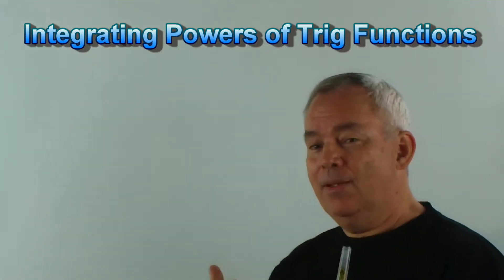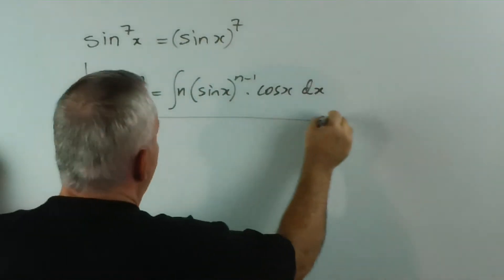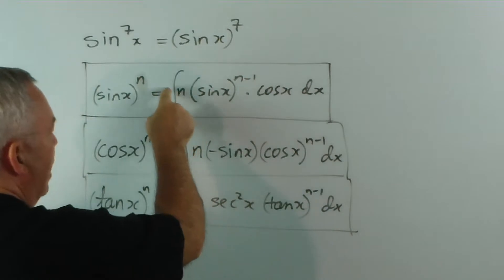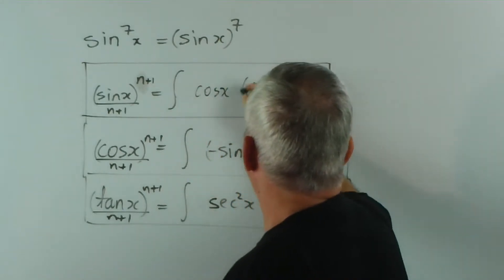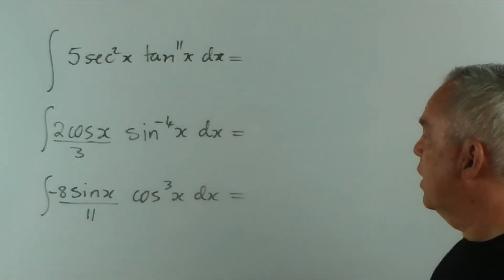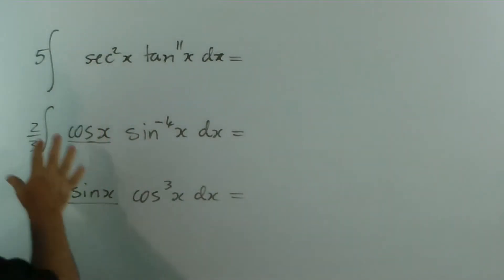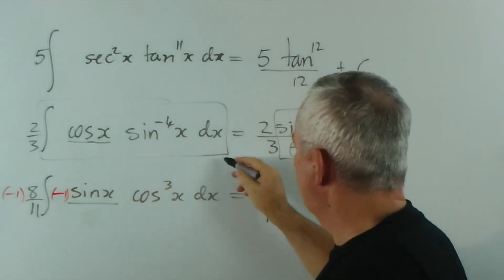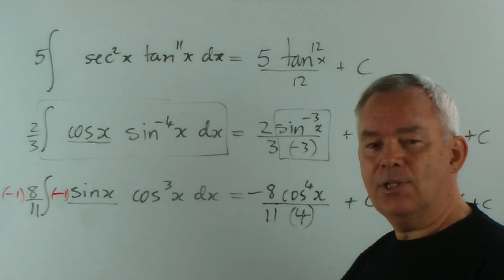Integrating Powers of Trigonometric Ratios of x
This integral type looks daunting because students seeing large powers of sin(x), for example, can feel that the integral must, by necessity, be complicated.  What I try to show is that if the integral conforms to a certain pattern, the solution is quite simple.  Of course ... if it does not conform to the pattern, then the integral may be just as difficult as students suspect, or even worse!

The key is that if an integral contains a power of sin(x), cos(x) or tan(x), it must be multiplied by the derivative of that same function and nothing else (except for constants as we can adjust or manipulate constants).  So, the pattern that we look for is of this form:

sec^2(x).tan^n(x)
cos(x).sin^n(x)
-sin(x).cos^n(x)

In this video, I explain why these patterns must be as they are, how to reconstruct them during exams (if you have forgotten them), how to identify them in integrals, how to manipulate the constants, and demonstrate all this by integrating three expressions.

I hope you find this a very useful pattern to master.

The next 21 short videos are each devoted to integrating a specific function using the methods that I explained in this video series.  In them, I also explain how to analyse each integral to decide the 'best' approach for a solution.

Best wishes,

Graeme